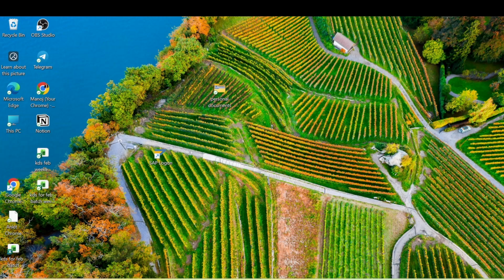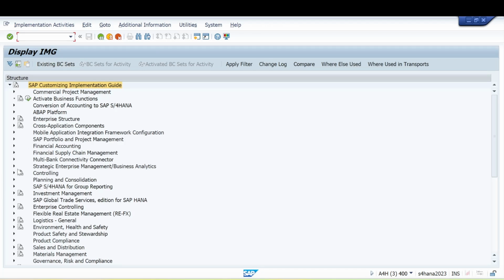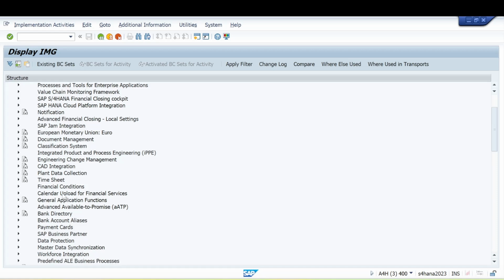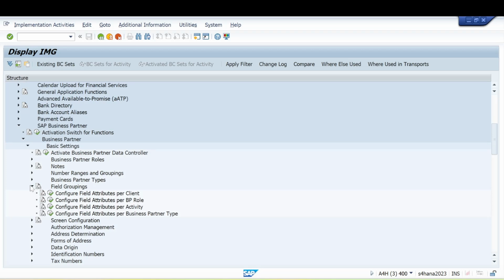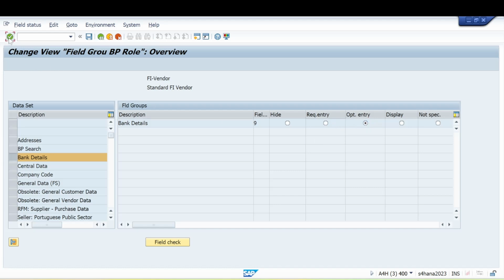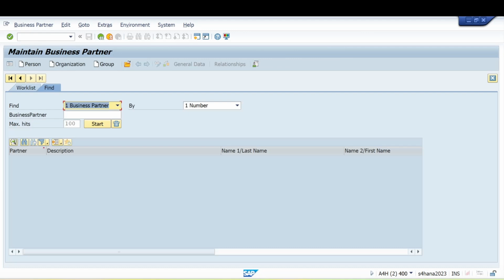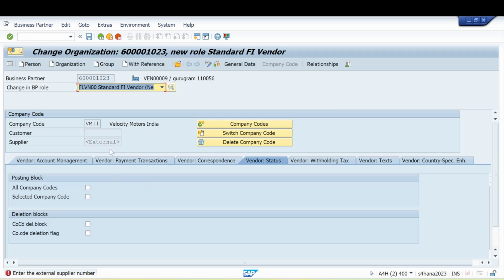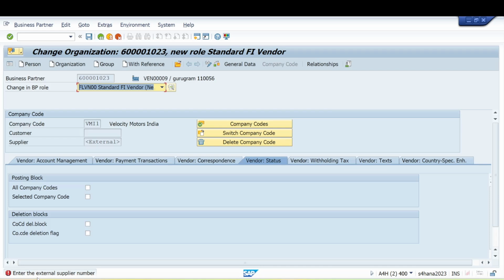SAP support ticket- enter atleast one set of bank details in BP on SAP S/4 HANA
In this step-by-step tutorial, we guide you on how to enter at least one set of bank details in a Business Partner (BP) record in SAP S/4HANA. This video is especially useful for SAP support ticket resolutions and for users looking to maintain accurate financial data in their system.

📌 What you’ll learn in this video:

How to access the Business Partner (BP) master data

Step-by-step process to add bank details

Best practices for entering and maintaining banking information

Tips to avoid common errors in SAP S/4HANA

This video is ideal for SAP consultants, end-users, and anyone working on SAP support tickets related to BP master data and financial information.

💡 Why it matters:
Entering correct bank details ensures smooth payment processing and helps in maintaining accurate financial records in SAP S/4HANA.